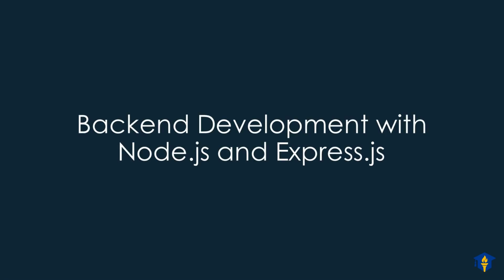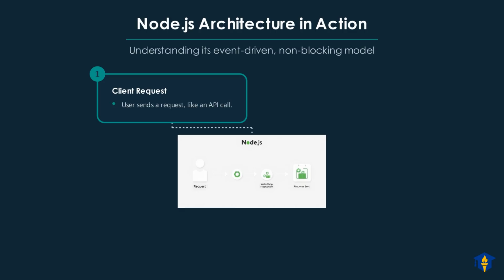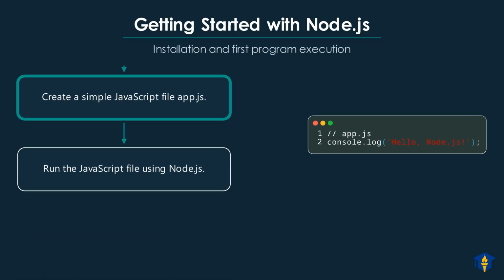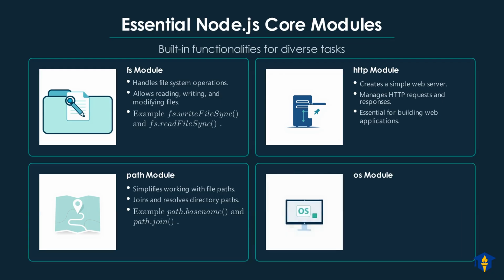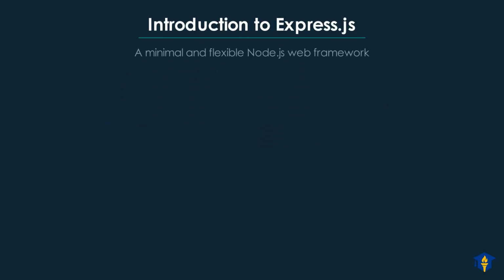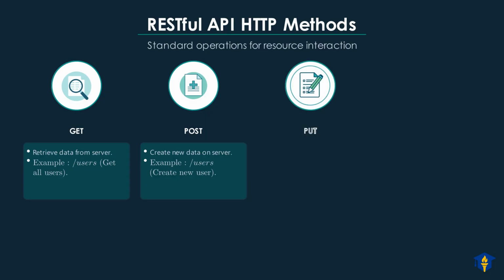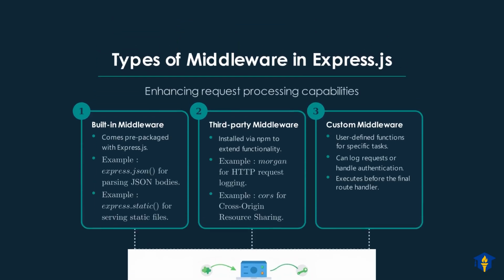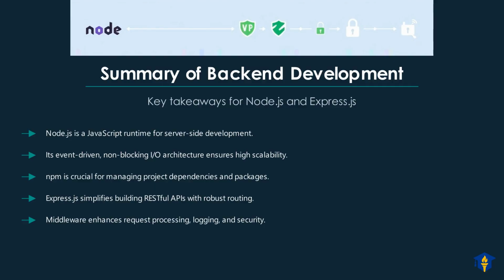Unit 3 : Backend Development with Node js and Express js MERN Stack